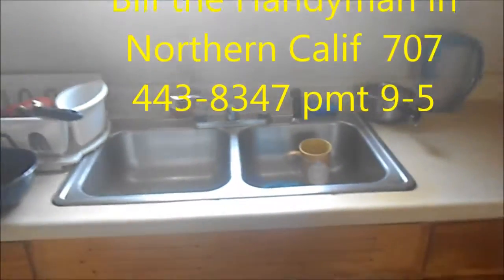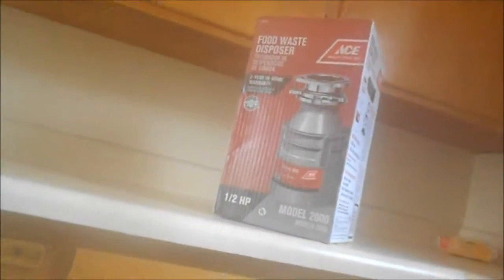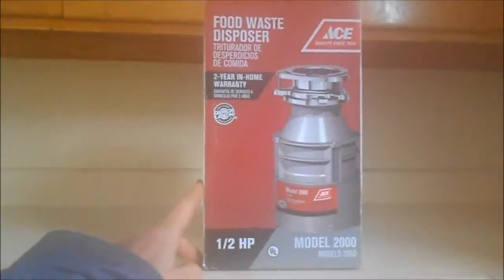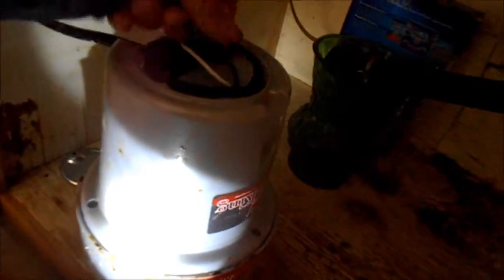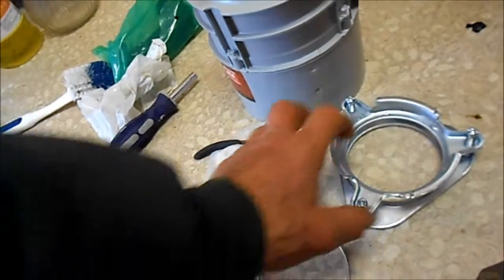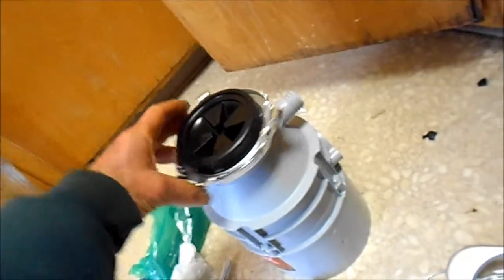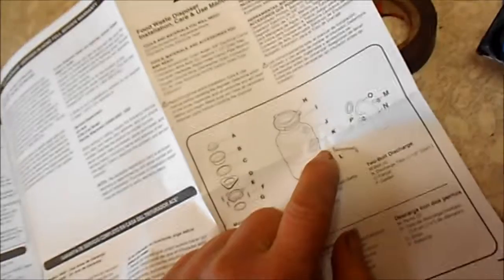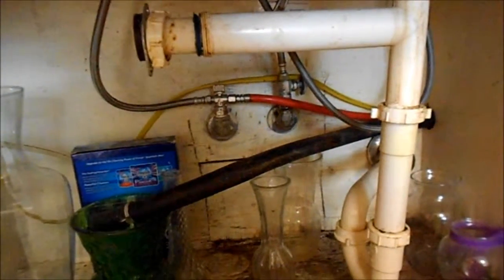Small appliance service 707 443 8347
Disposal replacments ApplianceWorks @ yahoo